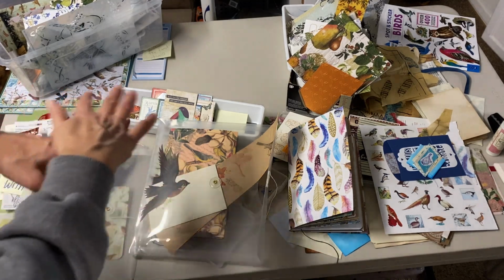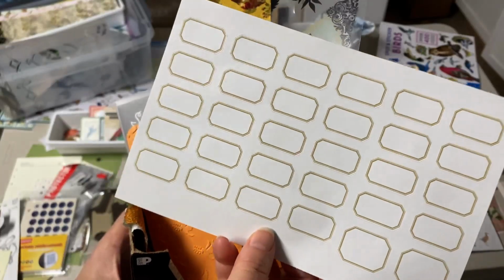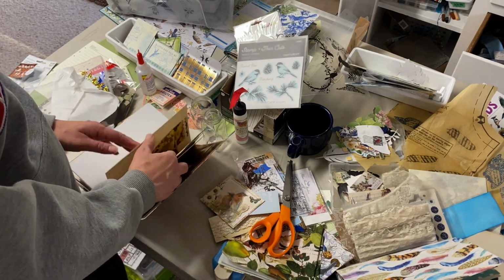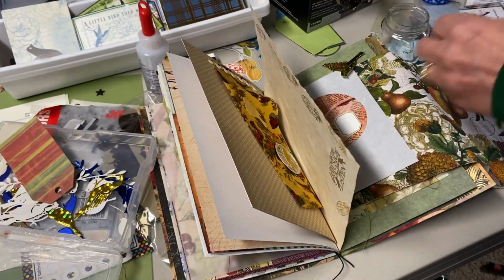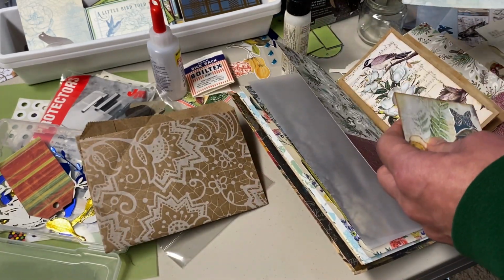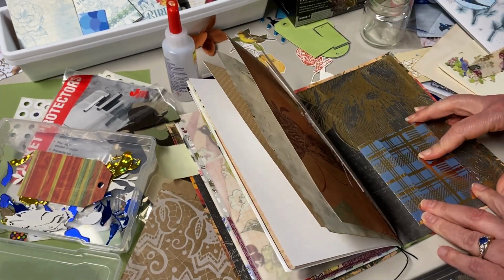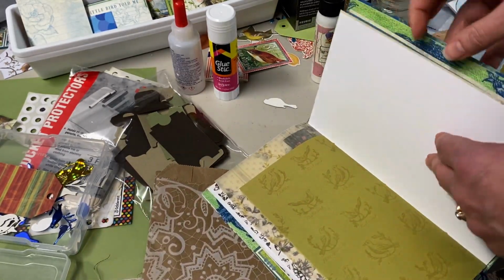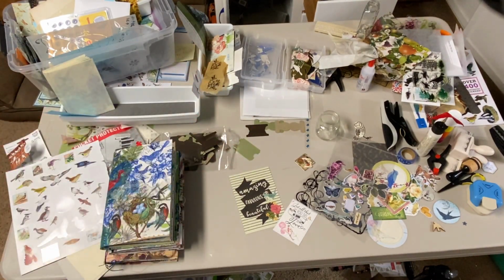Bird Journals - Part 5 Ephemera & Pocket - Last Process Video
Here's some more work on the three bird journals. I'm wrapping up!